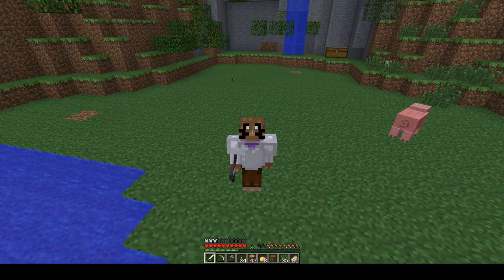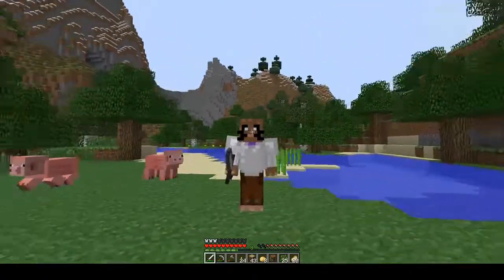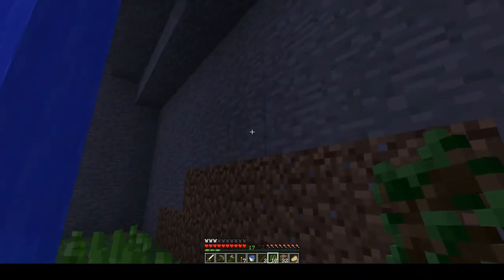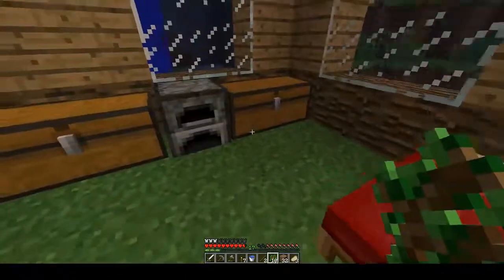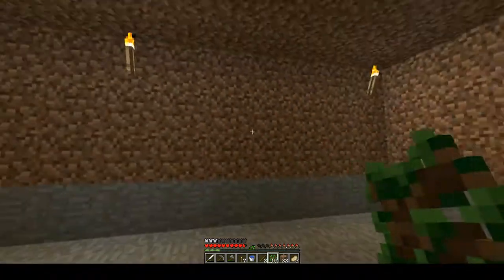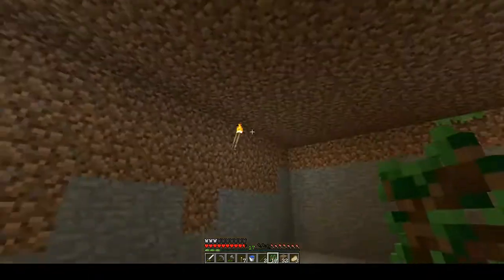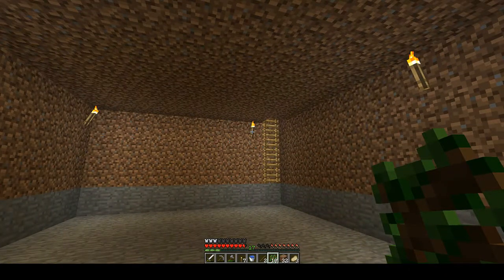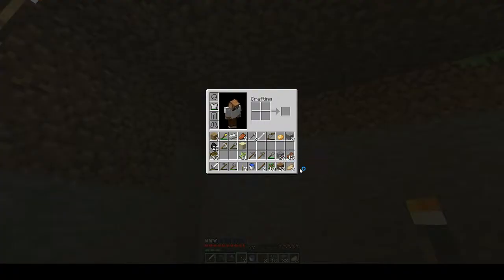Minecraft WaffleHouse SMP Ep 2: Home Sweet Home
Episode 2 of the WaffleHous SMP. We find a location for a house and begin the process of making a home.
Additional Media:
► WAFFLEHOUSE SMP SERVER IP: 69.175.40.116:25585
► To play install the [Witchery Mod 1.7.10]